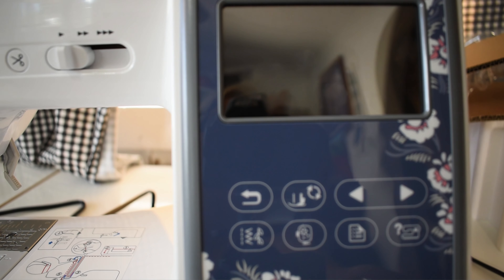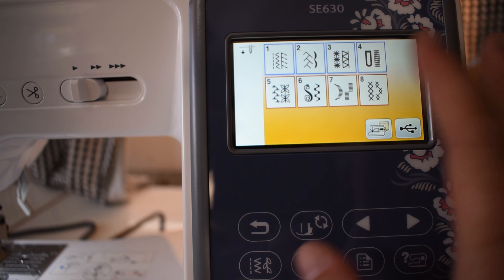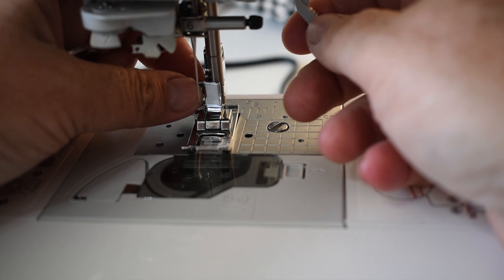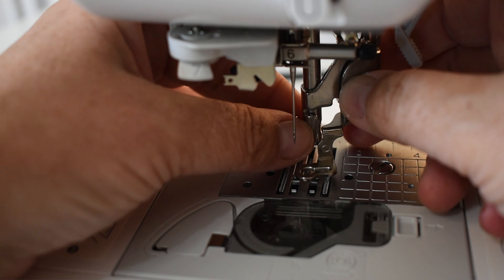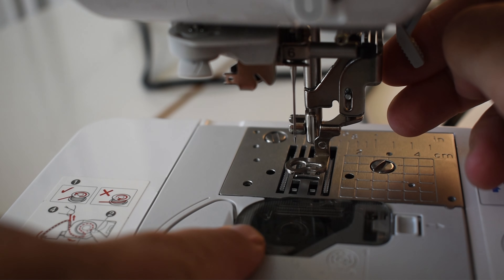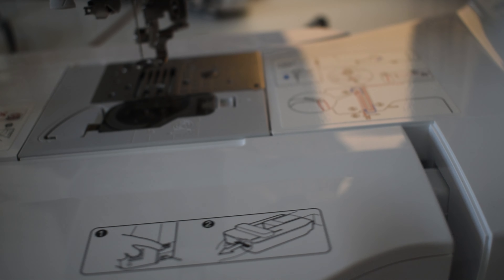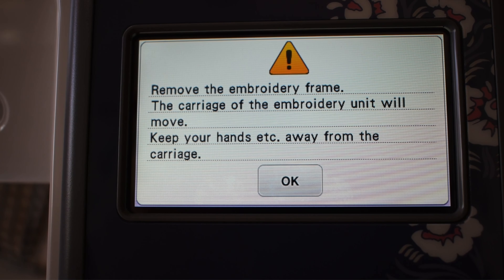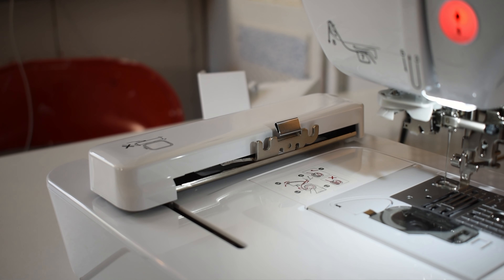Brother SE630 - Switching from Sewing to Embroidery Mode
*Here is a link to our Blog website where you can find videos as well as written instructions and links for materials and supplies
*Here is a link to our Amazon Store where you can find supplies and materials for Sewing, Embroidery and the Brother ScanNCut!!
*Here is a link to Christian's Etsy *Here is a link to our facebook page: / cleverdog-designs-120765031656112
*Here is a link to our Scan n Cut for Beginners Page on Facebook (Emphasis on Beginners):   / 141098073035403
*Here is a link to our Sew Art for Beginners Group (Emphasis on Beginners):   / 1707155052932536
*Here is a link to another Sew Art group that can help with more advanced questions
*Here is a link to S and S Computing where you can buy Sew Art, Sew What Pro and a list of other embroidery related software. You can also find more video tutorials, customer service and you can download the free trials
*You can buy SewArt codes on my blog website if you’d like to support me and my channel (you will still need to visit the S&S website to download the program)
*Here is a link to the SewWhatPro group that we are in (This group is wonderful and very helpful):   / 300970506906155
*Here is a link to Stephanie's Etsy page (work in progress)